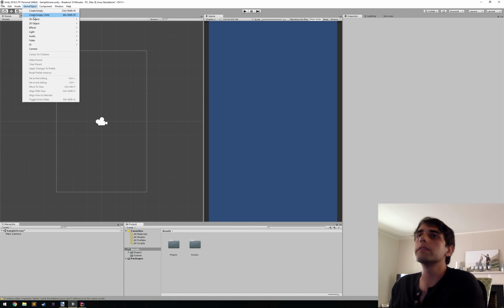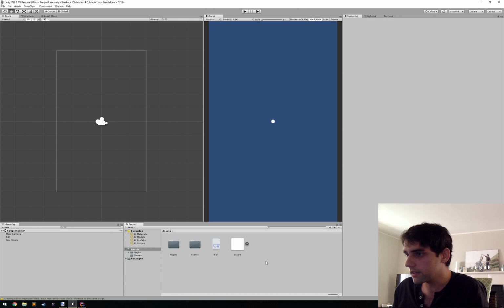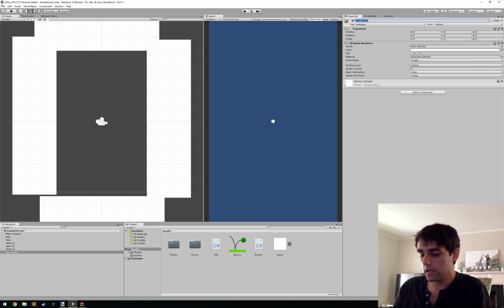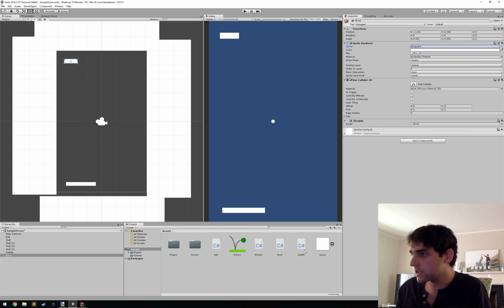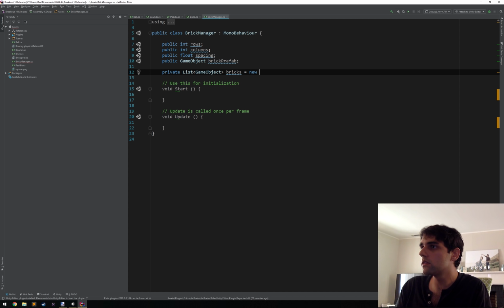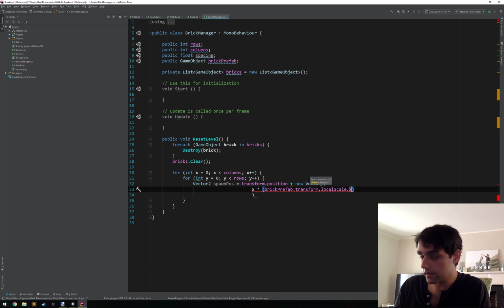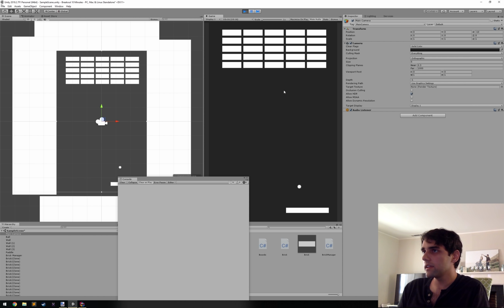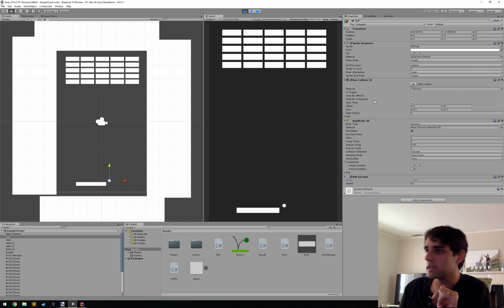Making BREAKOUT in 10 MINUTES | Brackeys' 10minutegame challenge (Unity)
I accepted Brackeys' 10 minute game challenge and made Breakout in only 10 minutes using Unity!
It's crazy. It's messy. But it works =D